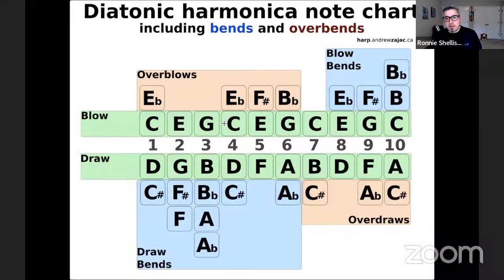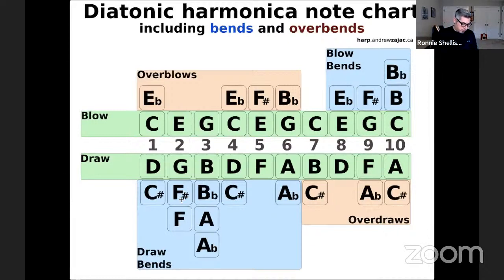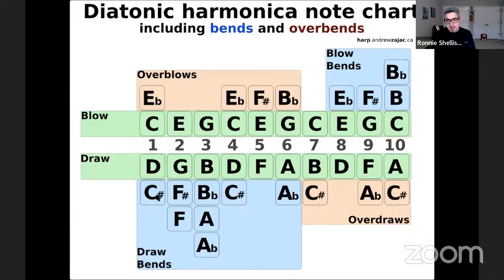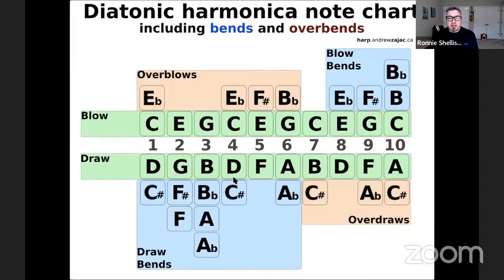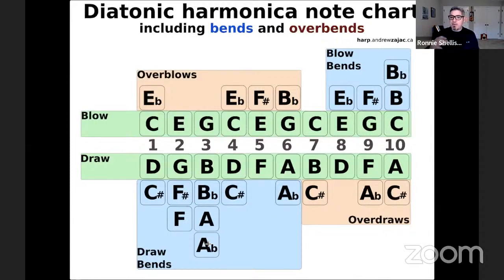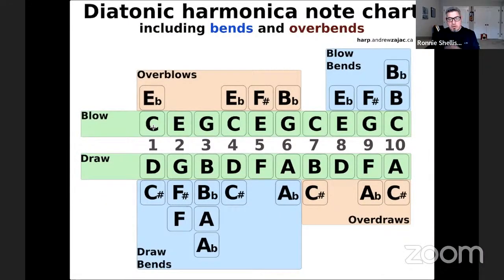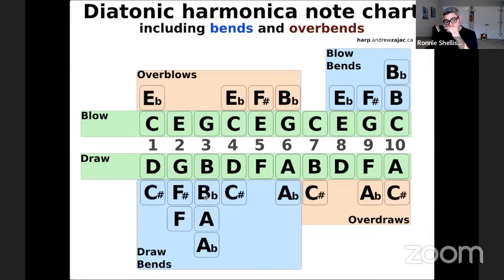Draw bending workout | C harmonica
This Saturday January 19th, Andrew Duncanson and I will live stream from my personal Facebook page-3pm Central. Join us!

This Sunday January 20th from 11am-12pm Central: PentaHarp Free Zoom Webinar with Ronnie Shellist and Hohner's brand manager, Drew Lewis.